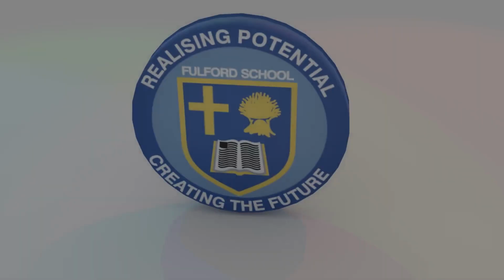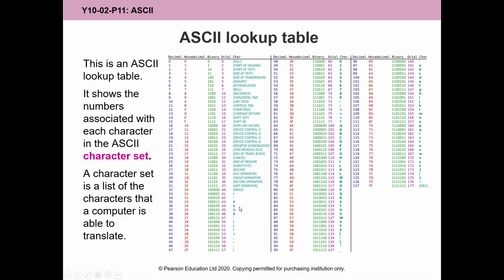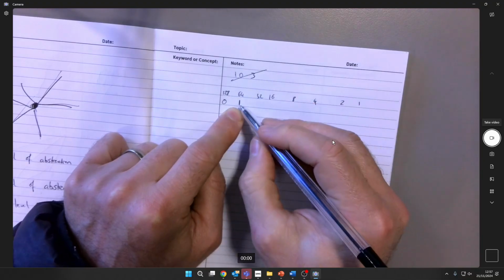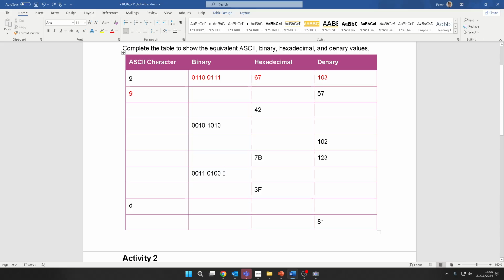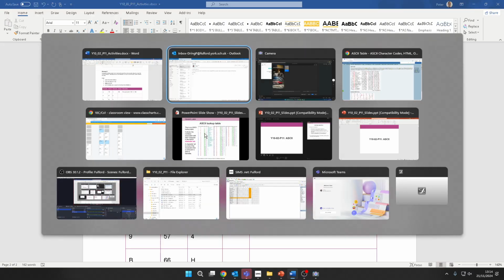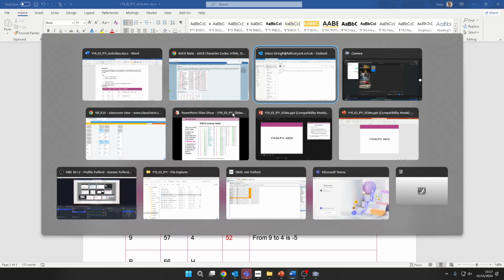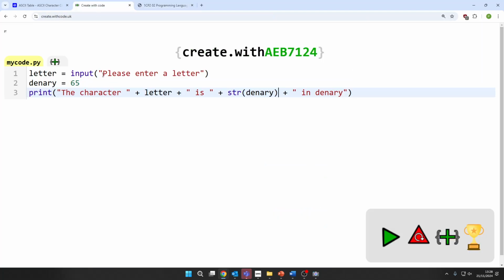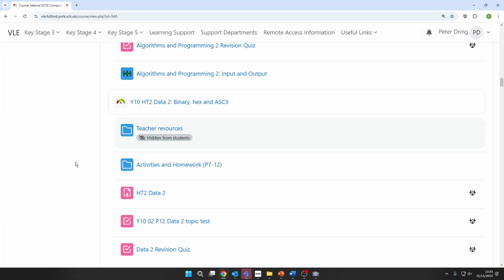Y10 Computer Science 21st Nov P11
This is a recording of parts of today's lesson on ASCII